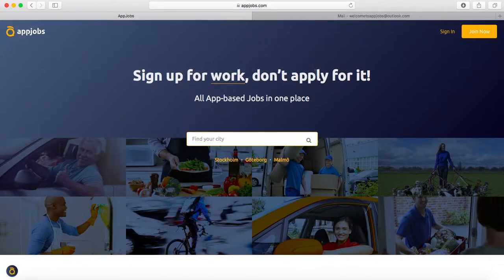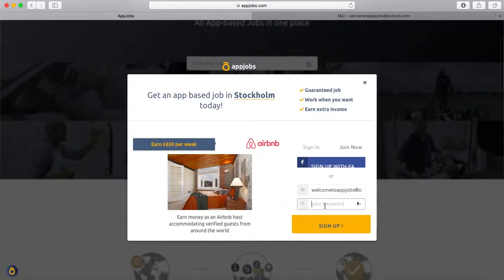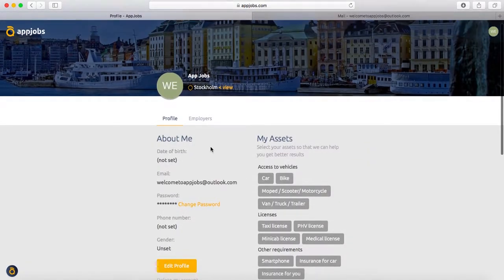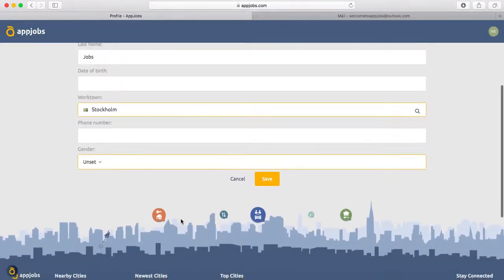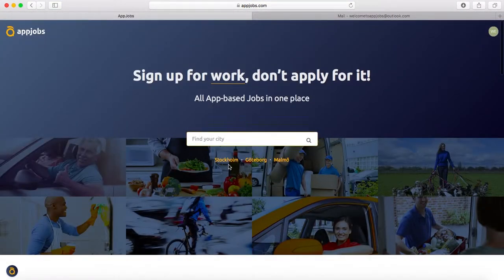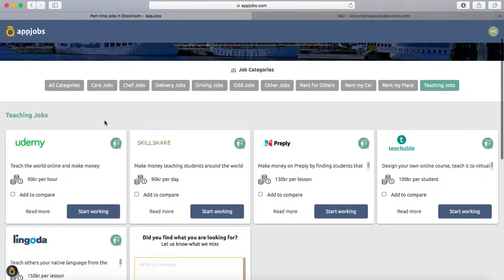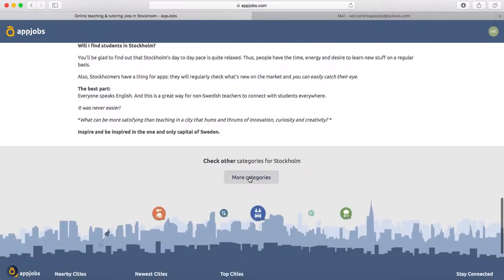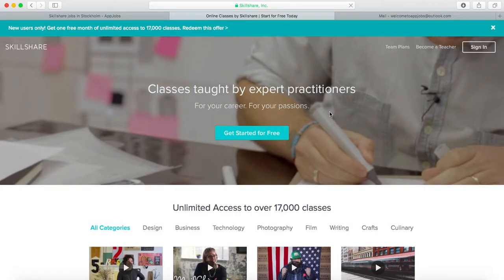How to start an app job with AppJobs.com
Learn how to go through the Appjobs website, how to set up your profile, search for opportunities and more!